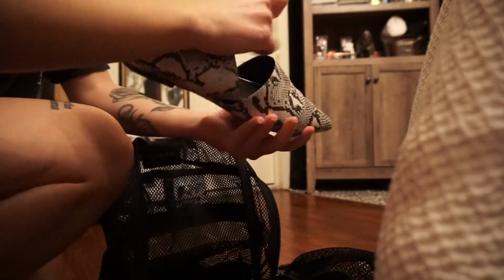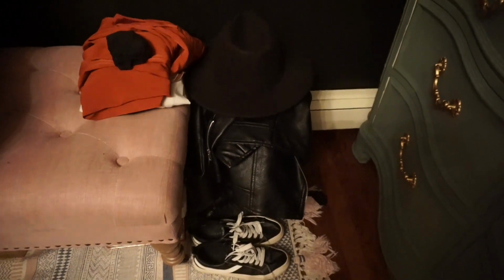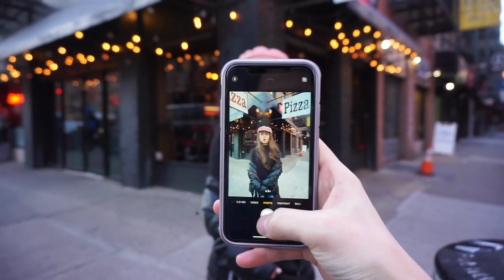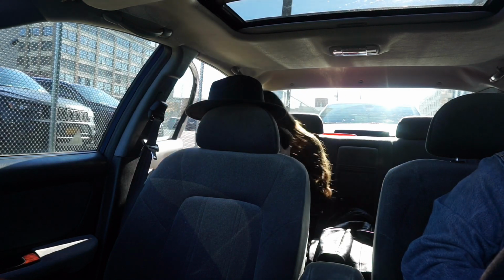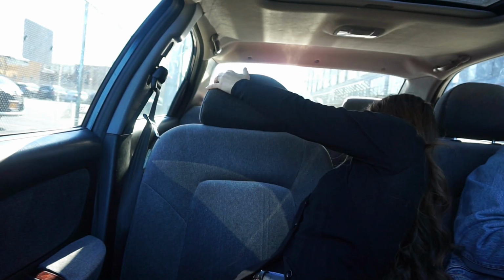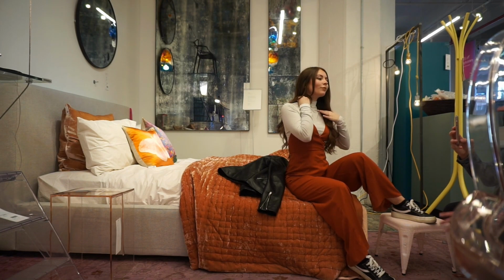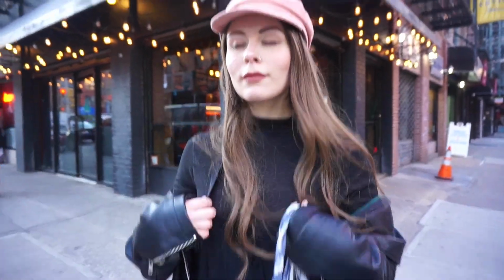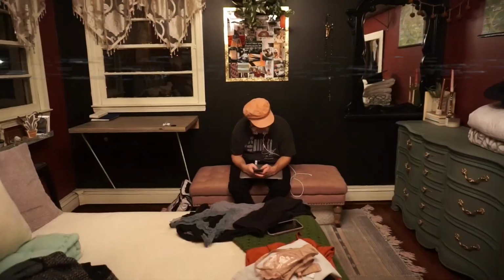HOW I TAKE MY INSTAGRAM PHOTOS (outfit planning, organizing + shooting content)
Hi! How I take my Instagram Photos aka planning a big photoshoot in one day + creating enough content for the span of at least a few weeks to a month! This video includes outfit planning, organizing tote bags to make sure outfits and accessories are found easily, and ultimately shooting content that matches my feed's vibe. Feel me? Let's get started in a chill sit down / vlog narration style video. Enjoy, xo!